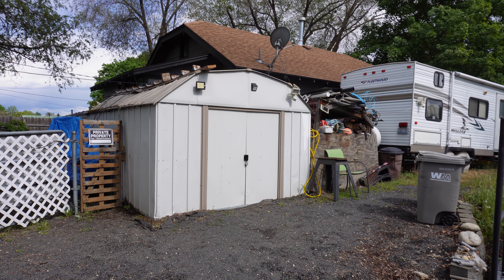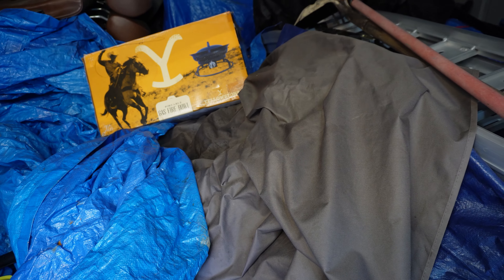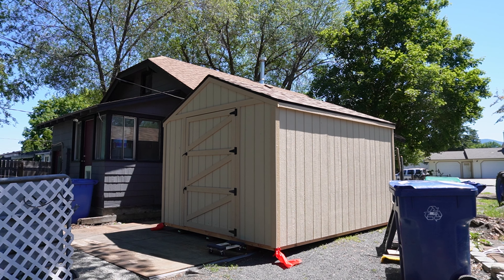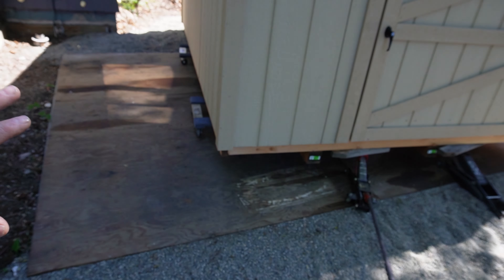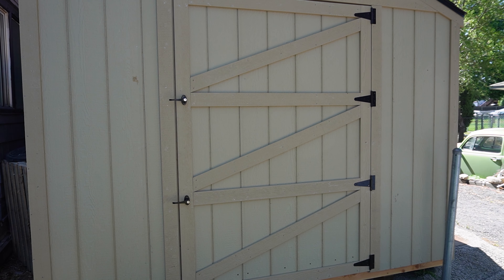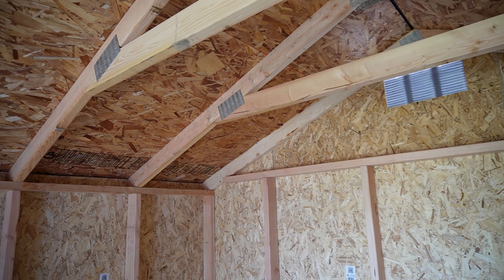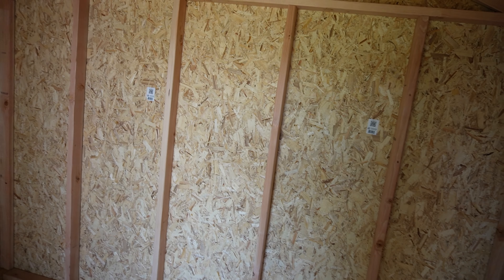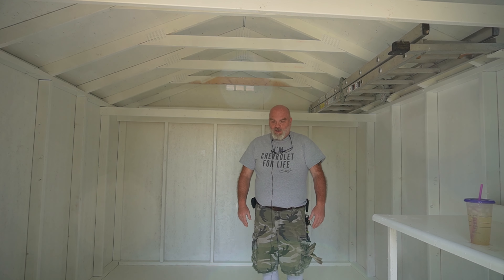Ziggy's tool shed first look & review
MY NEW SHED